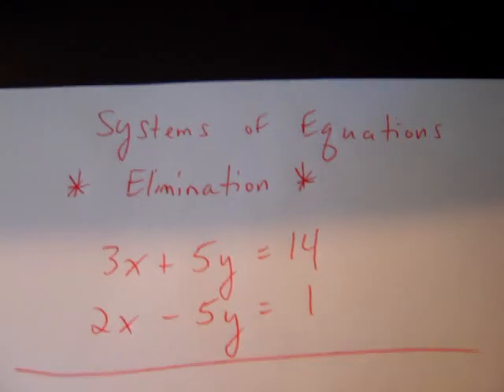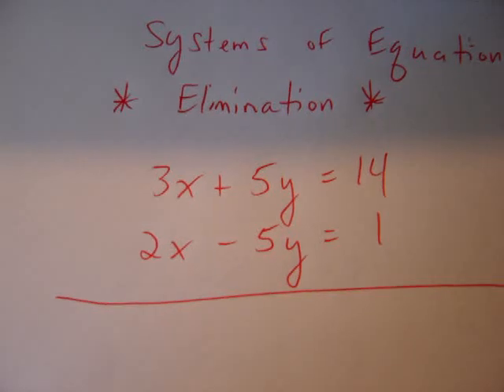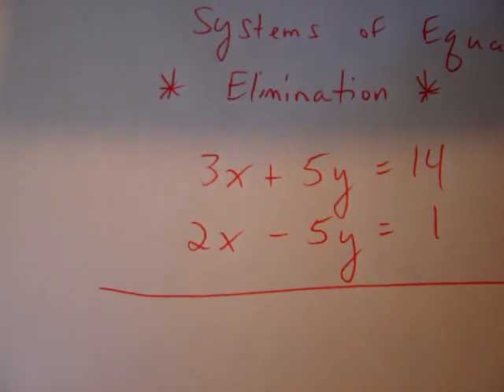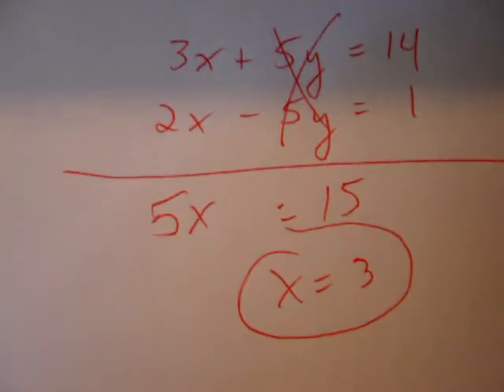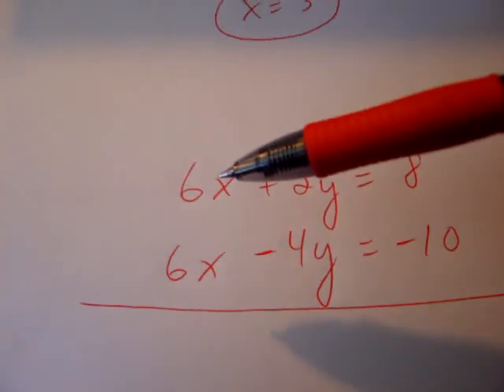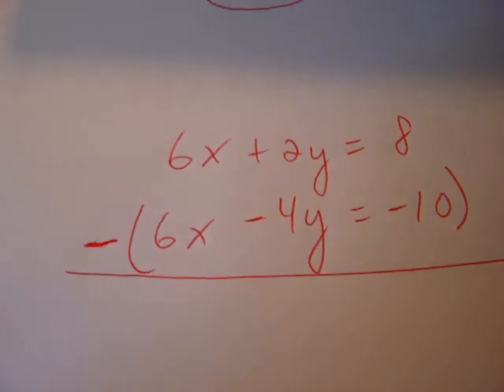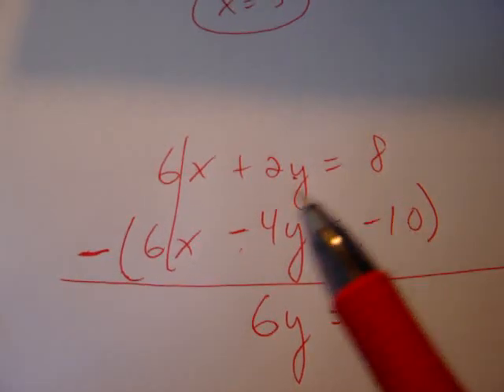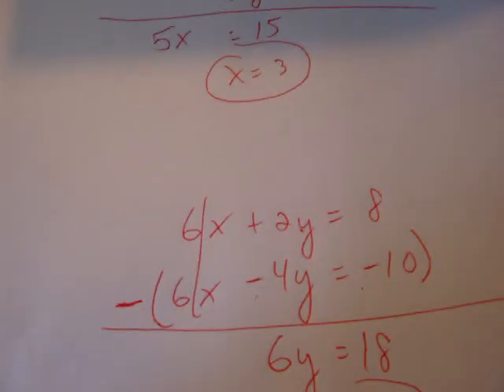Systems of Equations-Elimination-Part1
A video tutorial of how to solve systems of equations using elimination with addition and subtraction.